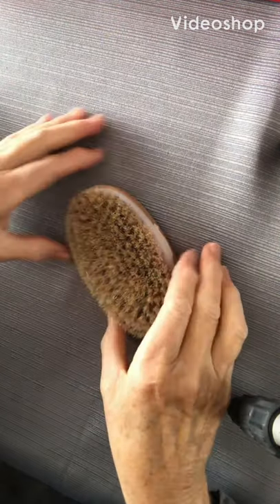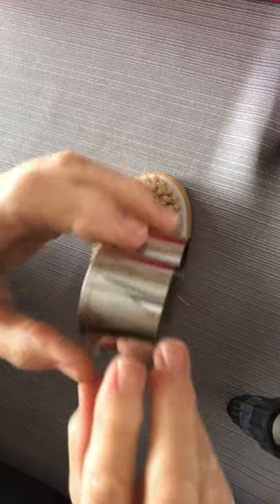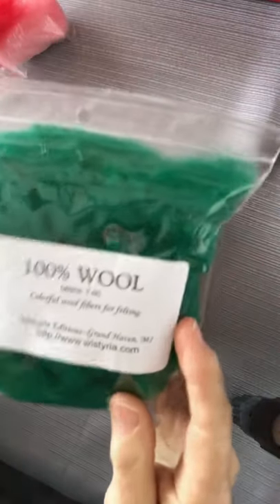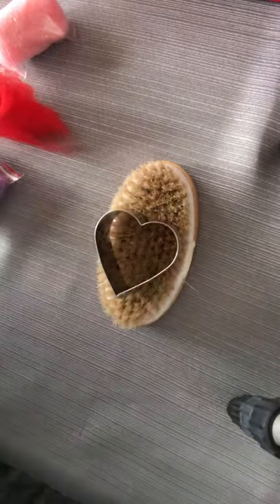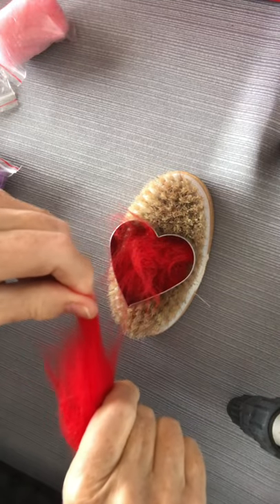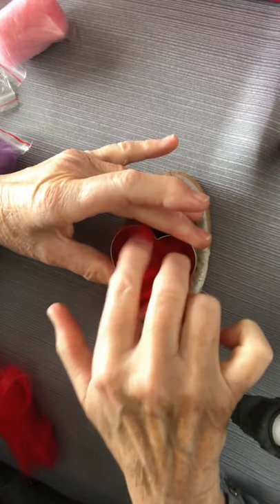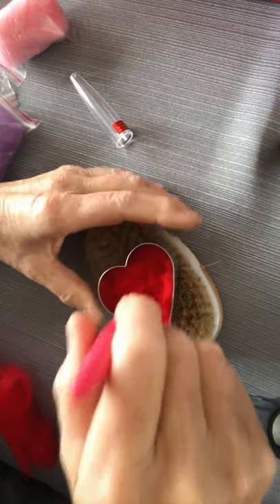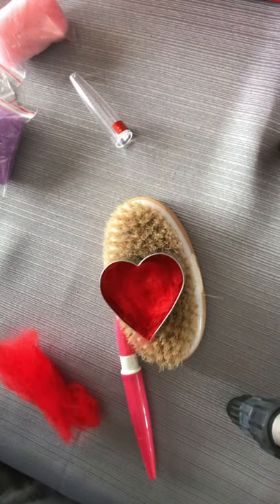Video #2 Needle felting in a cookie cutter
Needle felting in a cookie cutter.